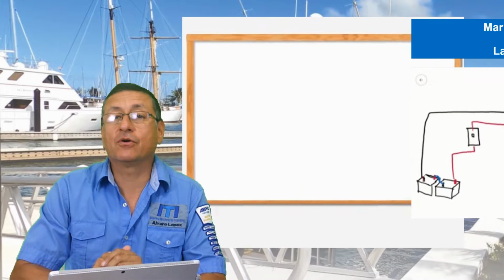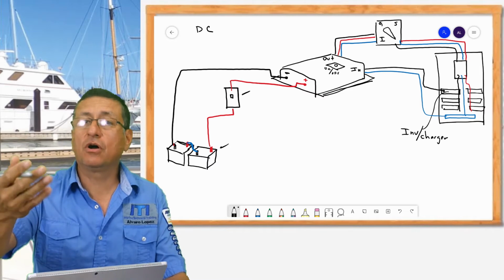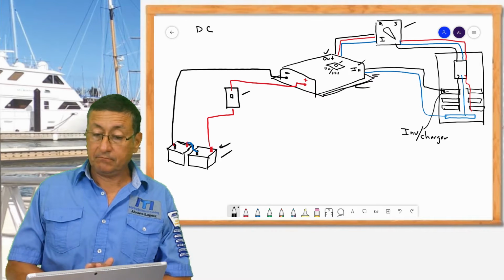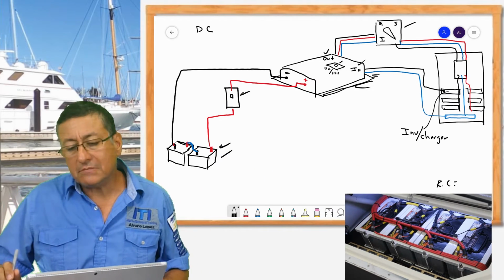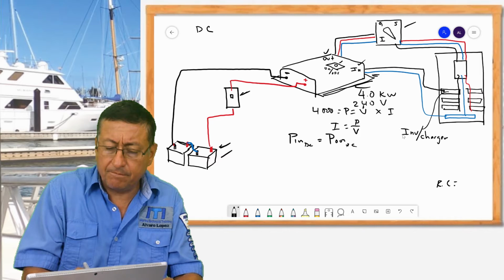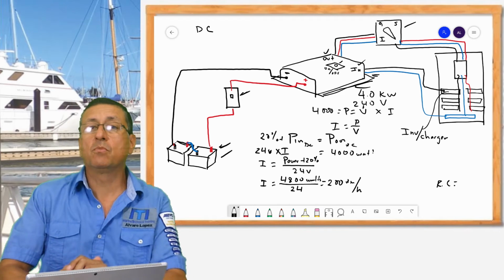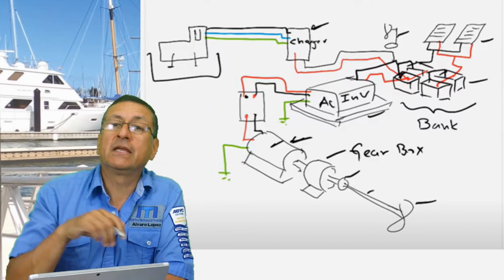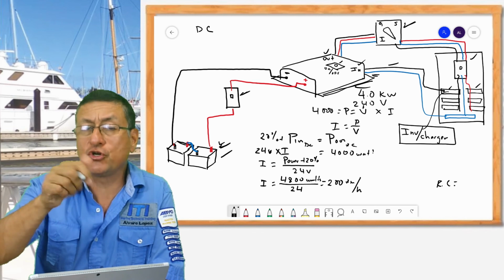Marine Advance Electricity Course | Lab 4 - Marine Inverters